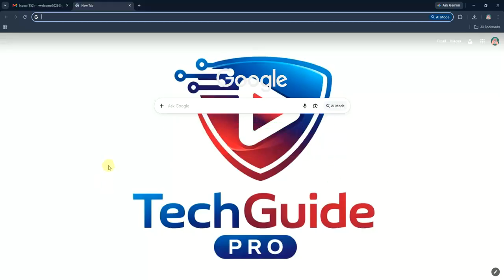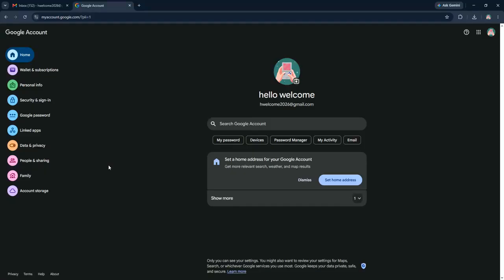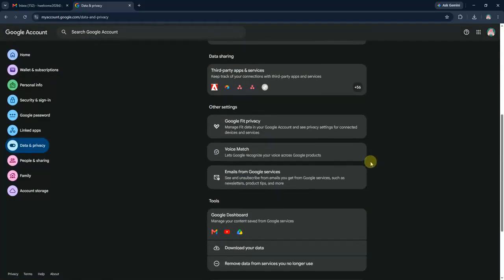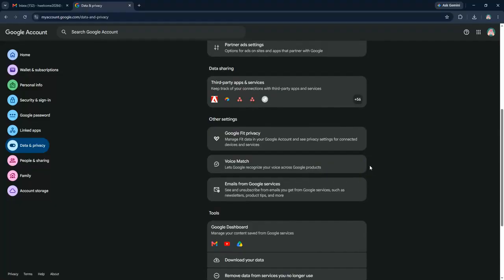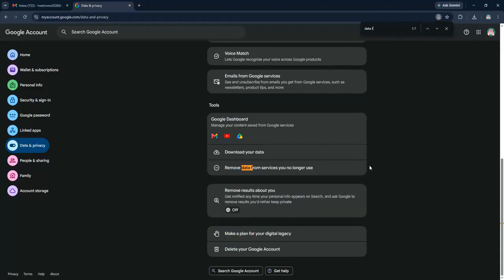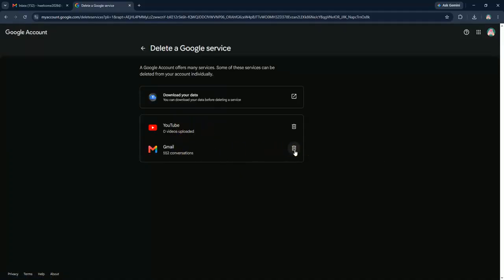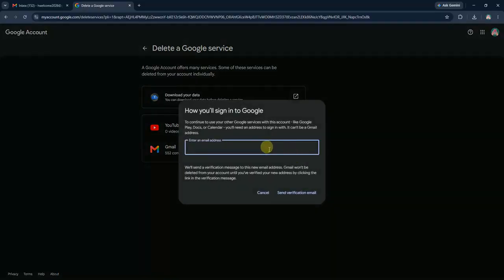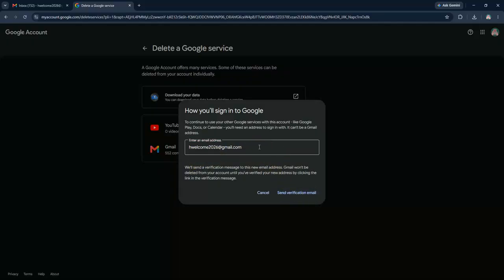How to Remove Gmail Account - Step by Step 2026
Learn how to remove a Gmail account from your device.

This tutorial will guide you through the process of deleting a Gmail account, whether you want to remove it from your phone, tablet, or computer. You'll discover step-by-step instructions for safely removing your Google account without losing any important data. By the end of this video, you'll have a clear understanding of how to manage your Gmail accounts effectively and maintain your privacy.